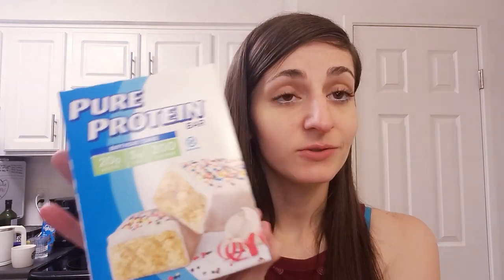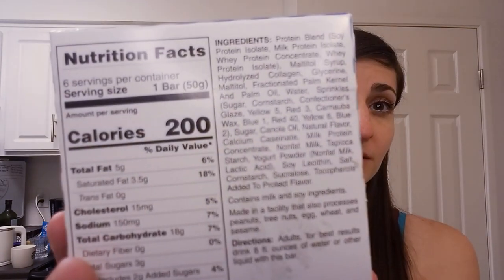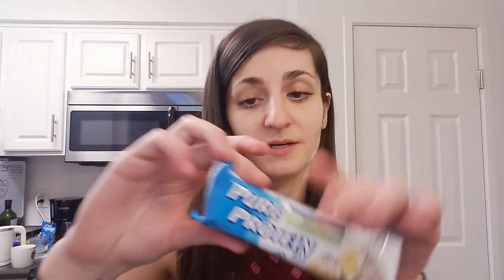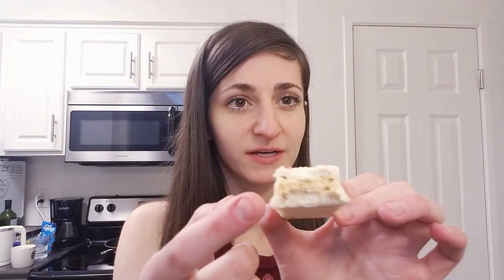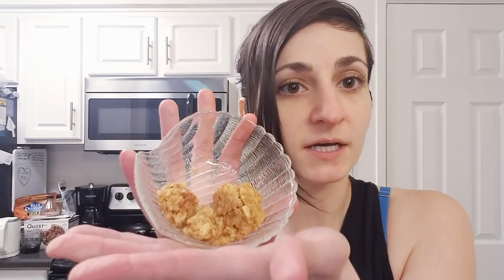KETO PRODUCT REVIEW W/KETONE TESTS! LOLLI'S GRANOLA/COOKIE CLUSTERS, GOOD FATS BAR, AND PURE PROTEIN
Today I share a keto product review where I test my ketones after each product. The products include Good Fats cookies and cream bar, Lolli's granola/cookie clusters, and Pure Protein birthday cake protein bars.